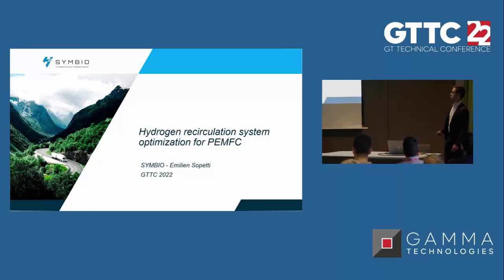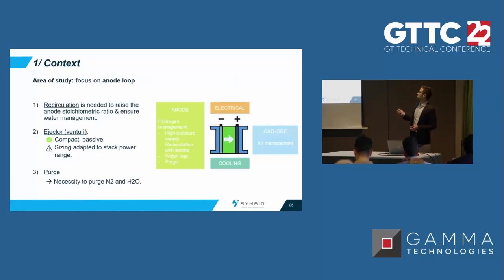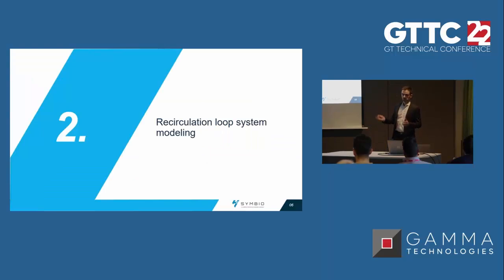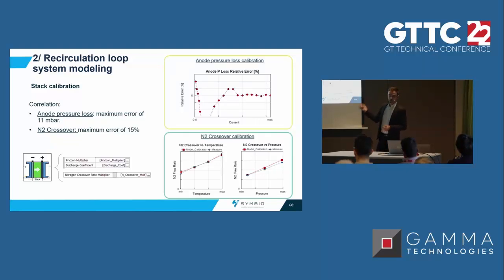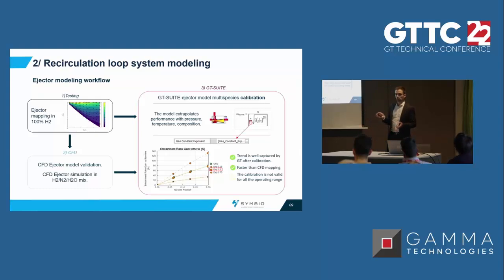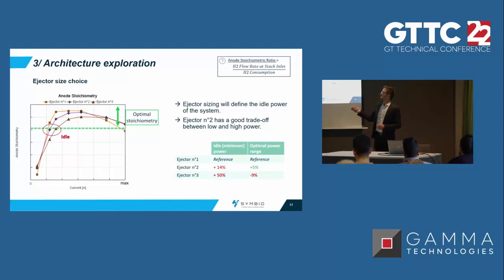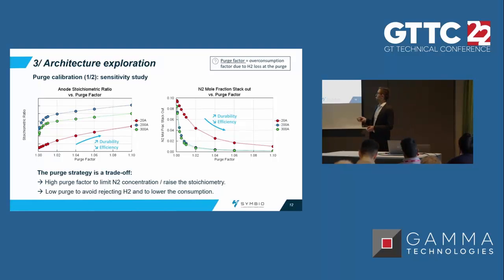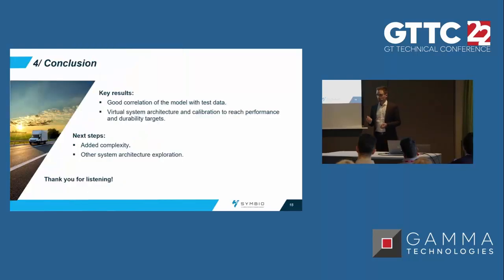Hydrogen Recirculation System Optimization for PEMFC | SYMBIO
Emilien Sopetti from Symbio showcases how GT-SUITE enabled him to design a proton exchange membrane fuel cell(PEMFC) virtual system architecture and calibration to reach performance and durability targets.

GT-SUITE is the ideal platform for the analysis and optimization of fuel cell systems and their components. Combining industry leading productivity tools and collaboration features with advanced multi-physics modeling capabilities, GT-SUITE can be used throughout the entire product development process.

GT-SUITE integrates flow, thermal, chemical, and electrical solutions to enable complete modeling of the Balance of Plant and Vehicle Systems, such as air compression and humidification, hydrogen storage and recirculation, cooling systems, power management controls, and more.

The flexible range of fidelity provides an ideal simulation environment for system design, component selection, and controls optimization.

Some of the application highlights include:
1. Modeling of fuel-cell system configurations with GT-SUITE’s object-oriented model building architecture.
2. Design and selection of components such as fuel cell stacks, compressors, pumps, humidifiers, ejectors, heat exchangers, tanks, and more.
3. Optimization of water management, thermal, stoichiometry, and pressure controls.
Drive-cycle analysis for power management and battery sizing to ensure drivability, fuel economy, and reliability.
4. Ability to operate at the proper combination of fidelity and speed to capture important transient effects, such as flooding, starvation, hot spots, and more.

Solver Features:
1. Compressible Navier-Stokes solution with real gas equation
2. Multiple species and multiple phases possible
3. Dynamic condensation and evaporation models
4. Time-accurate solver – transient analyses and control system development.
5. Compressor and turbine map interpolation and extrapolation capabilities.

To know more about our fuel cell system modeling simulation check